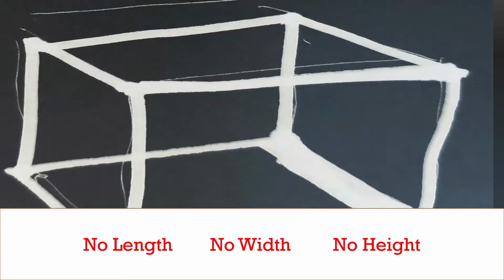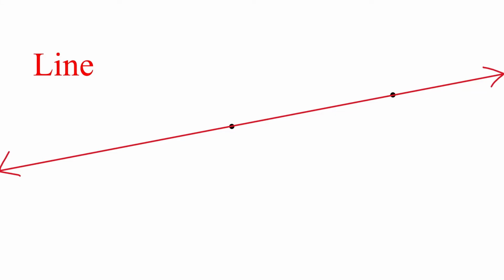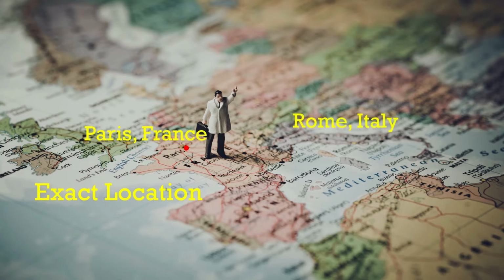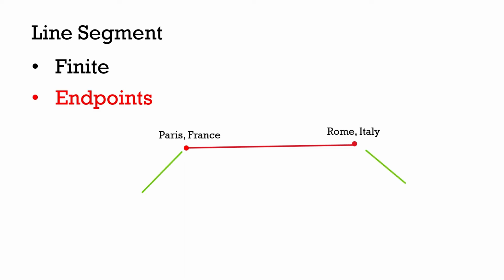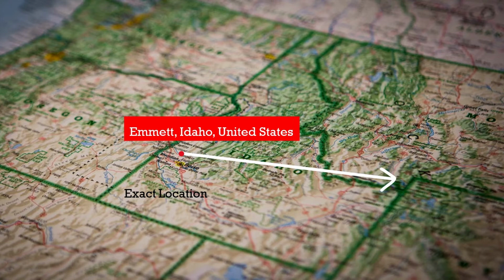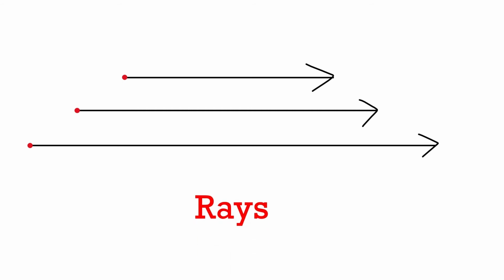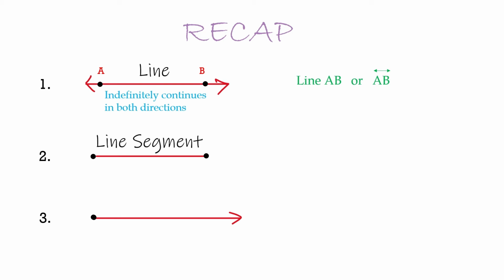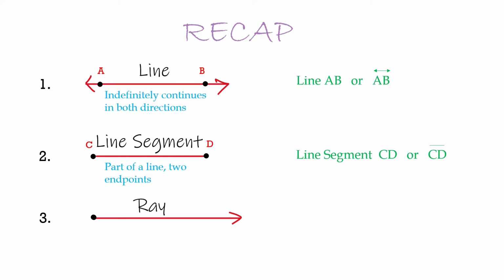Points, Lines, Line Segments, and Rays | Geometry Introduction- Part One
Welcome to Mel's Math Hub.

Watch this video to understand what points, lines, line segments and rays are.

3:24 Quick Recap

Drop a comment about any material you would like to see me cover.